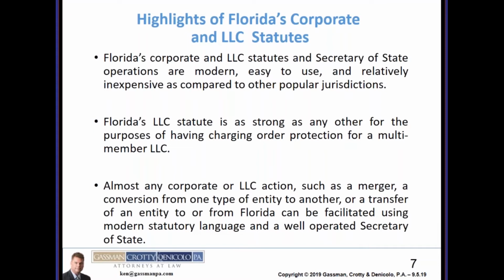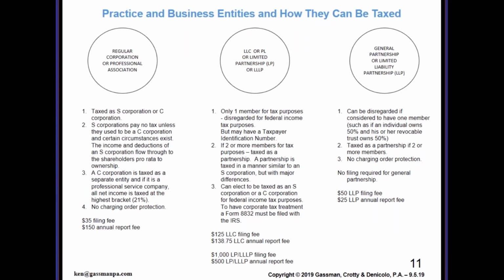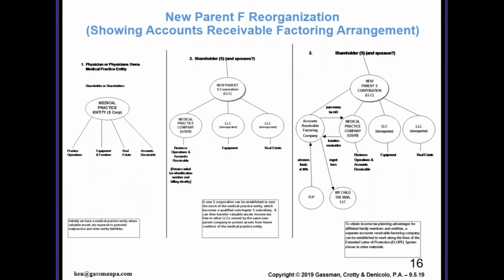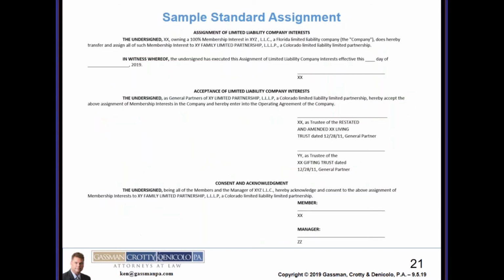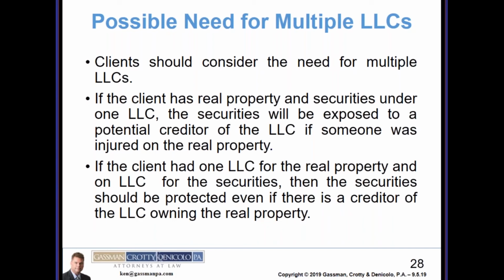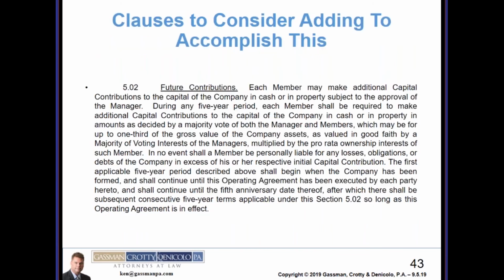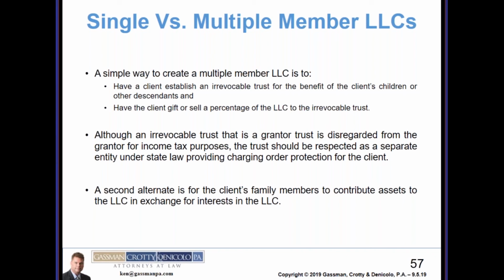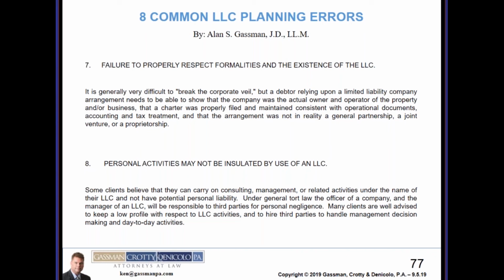Nuts and Bolts of Florida LLC Law and Practices with Ken Crotty